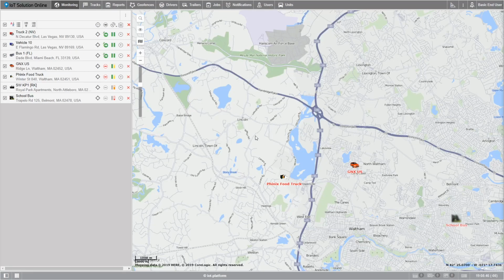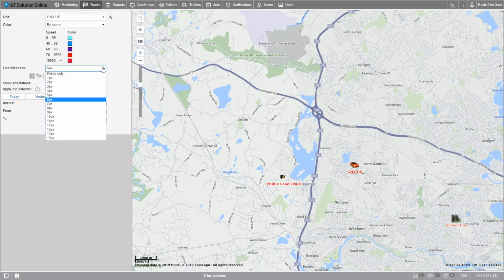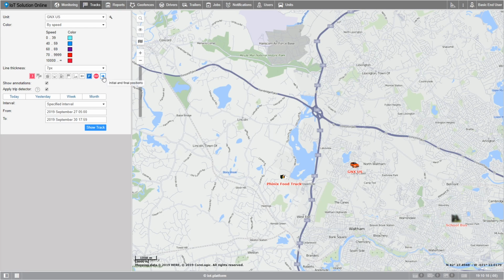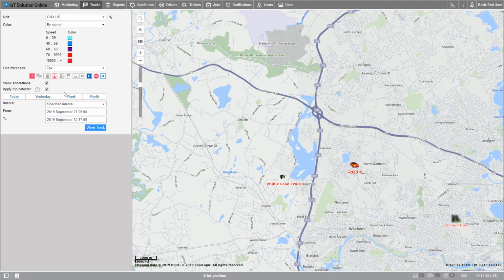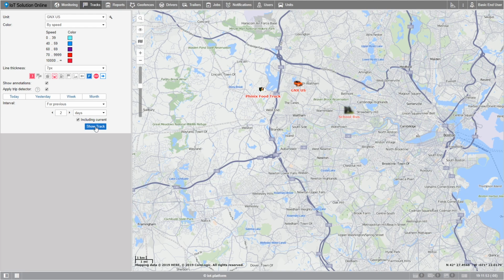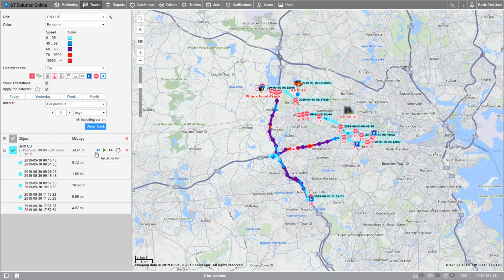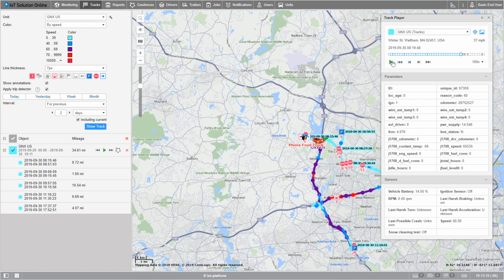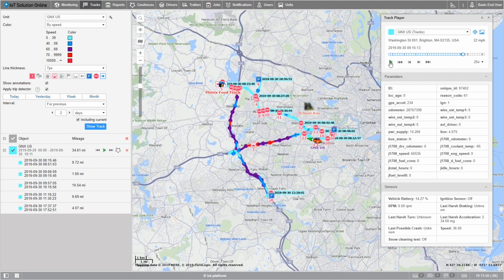Tracks Tab | Basic